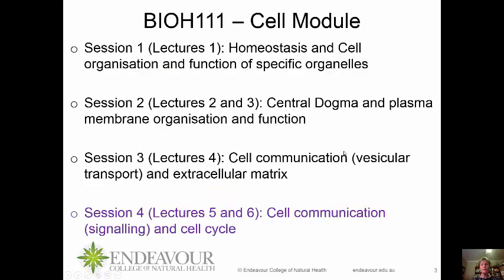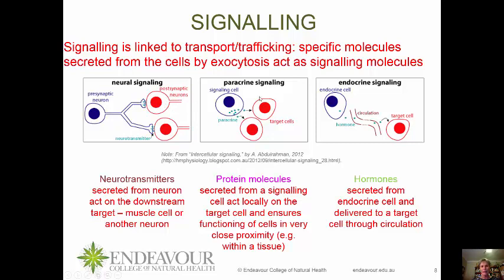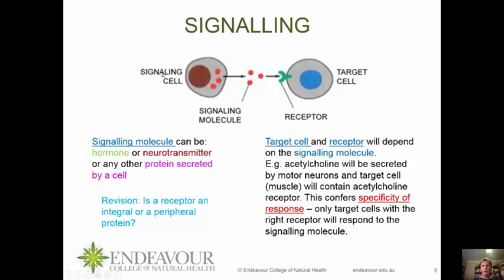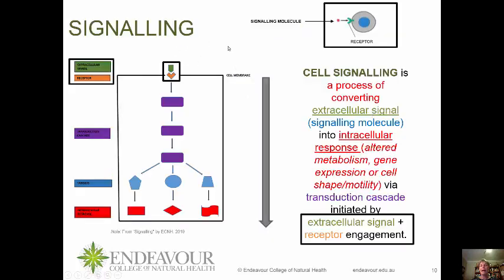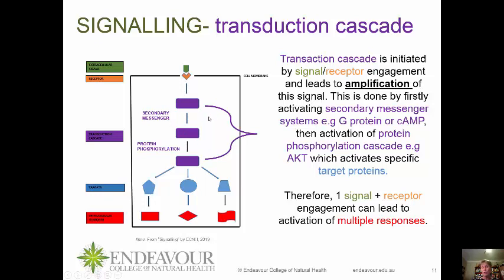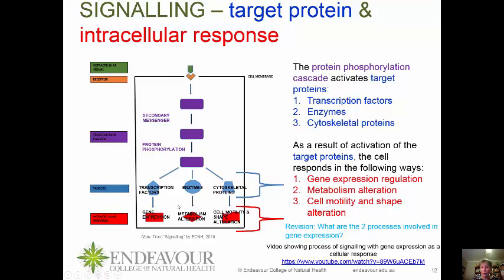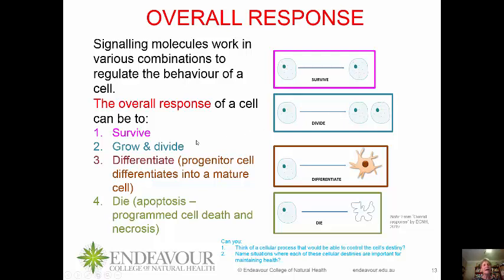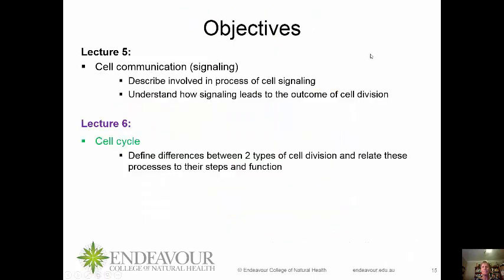BIOH111 SN04 Lecture S2 CELL SIGNALLING PART 1